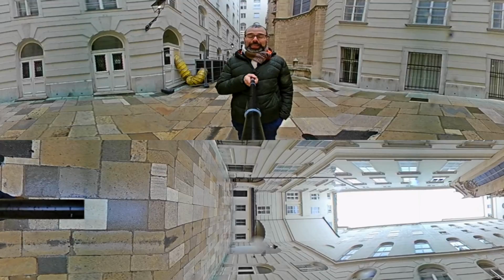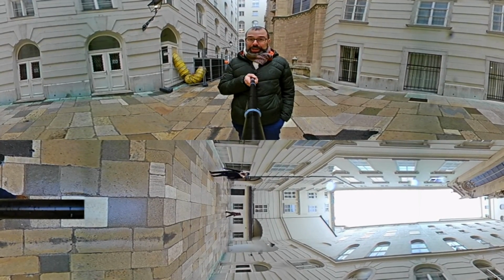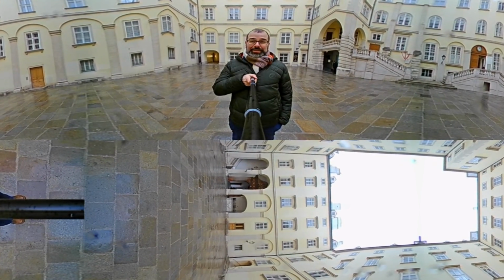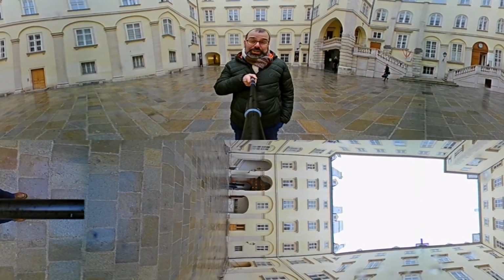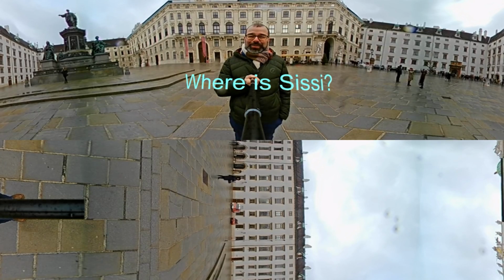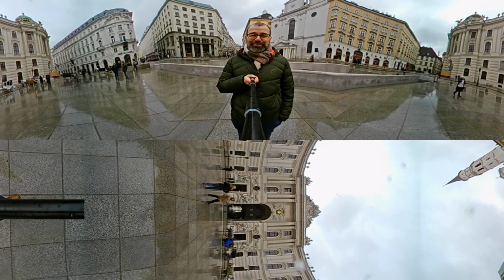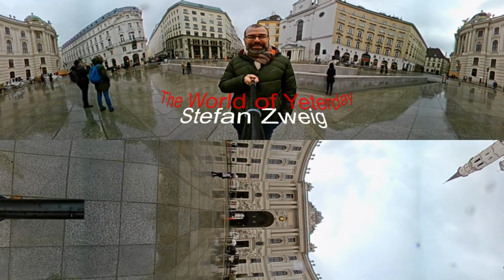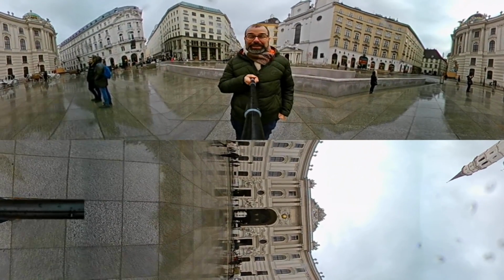360 around Vienna chapter 4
This week in 360 around Vienna, we are going for a walk in one of the most beautiful places of the city: the imperial palace: the Hofburg